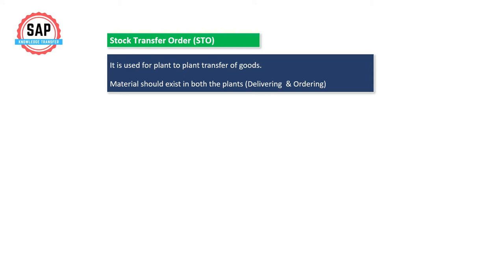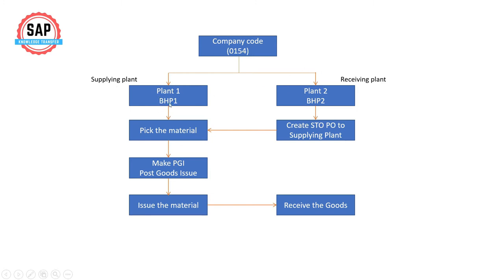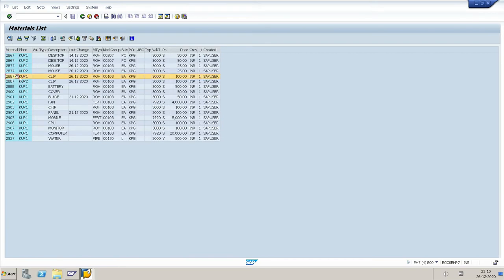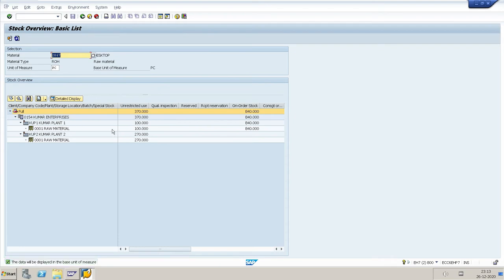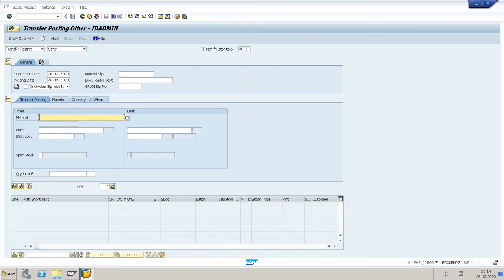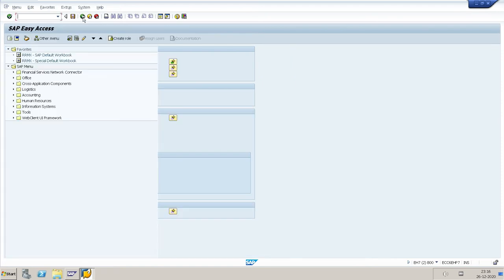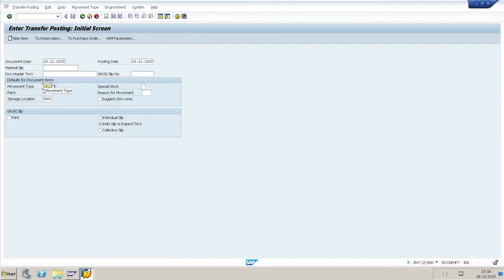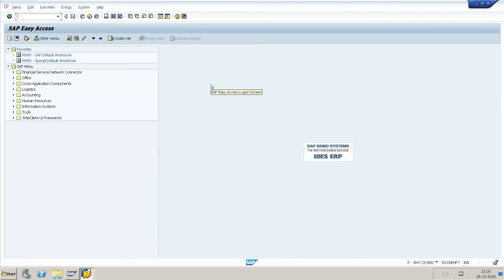SAP MM Stock Transport Order STO Process (Video 15)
Pls support..